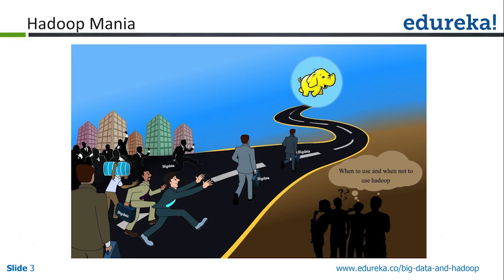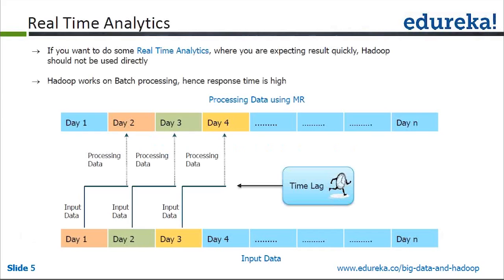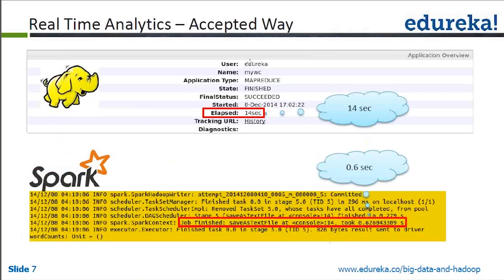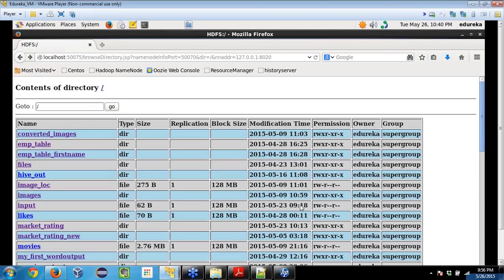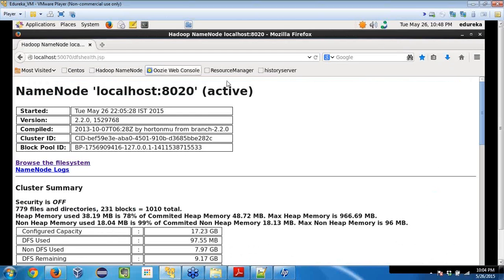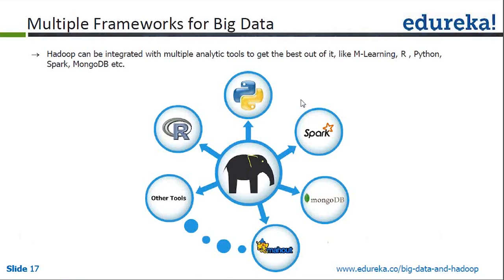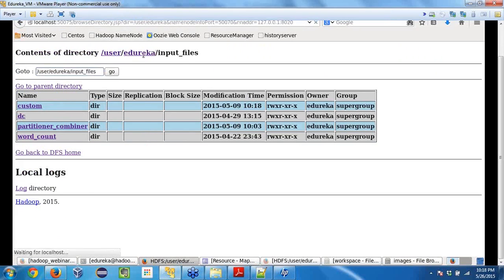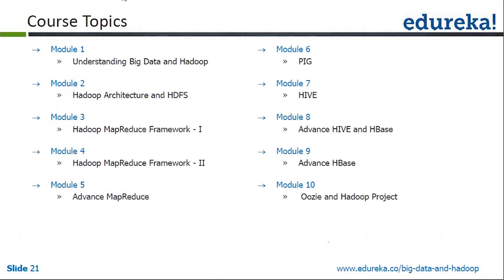5 Scenarios: When To Use & When Not to Use Hadoop | Webinar -1 | Edureka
Apache Hadoop is an open-source software framework for storage and large-scale processing of data-sets on clusters of commodity.

Big data is an all-encompassing term for any collection of data sets so large and complex that it becomes difficult to process using traditional data processing applications.The challenges include analysis, capture, curation, search, sharing, storage, transfer, visualization, and privacy violations. With Hadoop, no data is too big.

Big Data and Hadoop training course is designed to provide knowledge and skills to become a successful Hadoop Developer. In-depth knowledge of core concepts will be covered in the course along with implementation on varied industry use-cases.

1.Real time Analytics
2.Dataset Size
3.Complexity
4.Security
5.Huge Unstructured Datasets
6.Response Time is not an Issue
7.Future Planning
8.Multiple Frameworks for Big Data
9.Lifetime data Availability

The topics related to Big Data & Hadoop have extensively been covered in our course 'Big Data & Hadoop’.